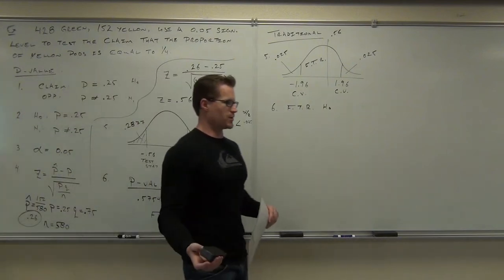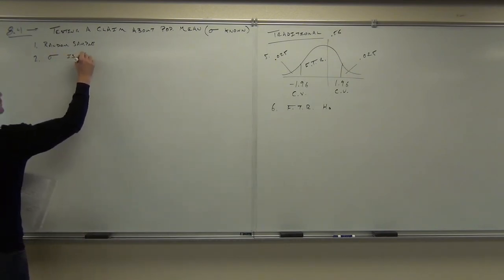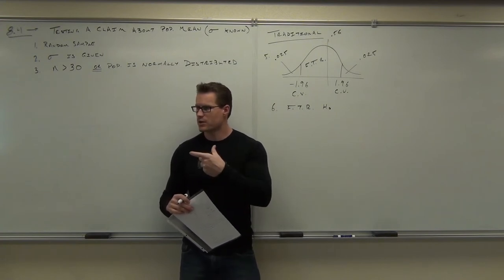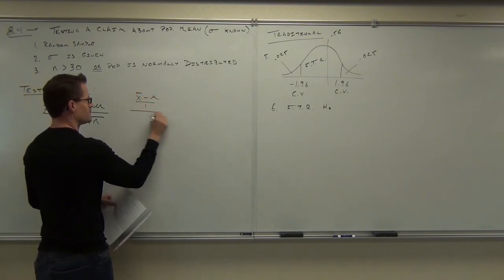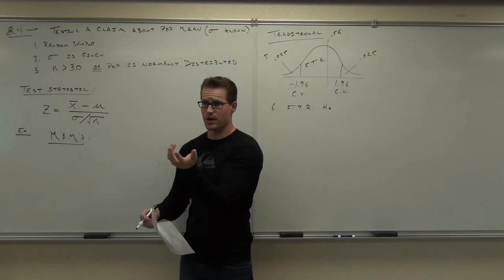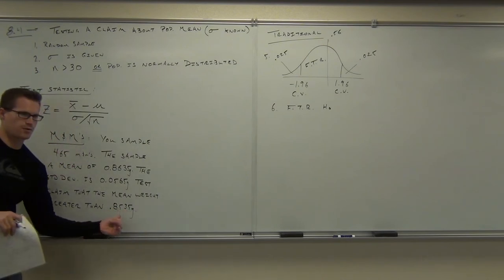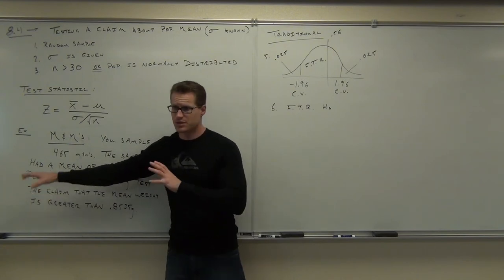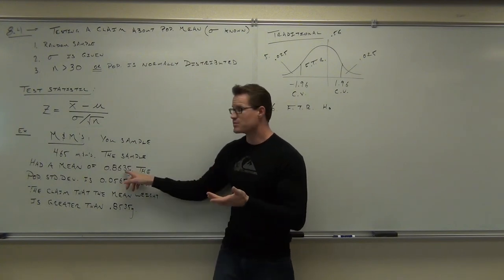Statistics Lecture 8.4 Part 1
Statistics Lecture 8.4 Part 1:  Testing a Claim about a Population Mean when Population Standard Deviation is Known.